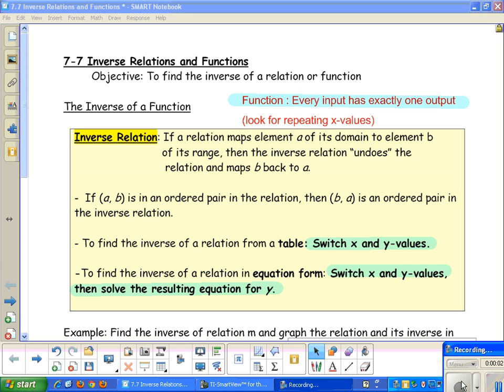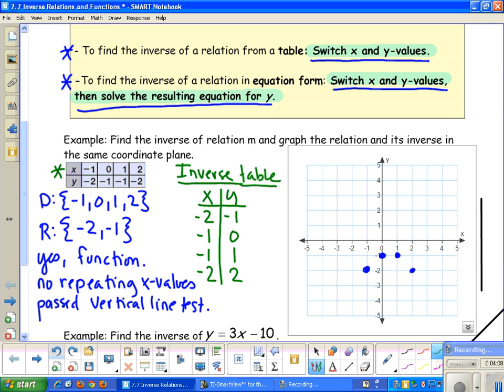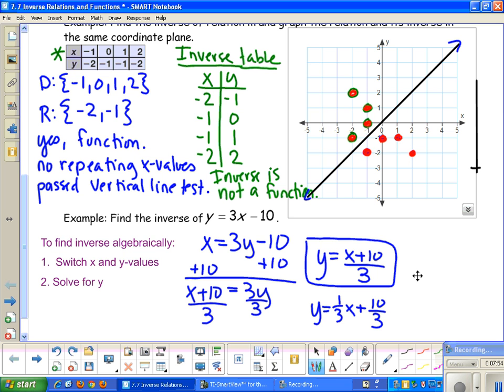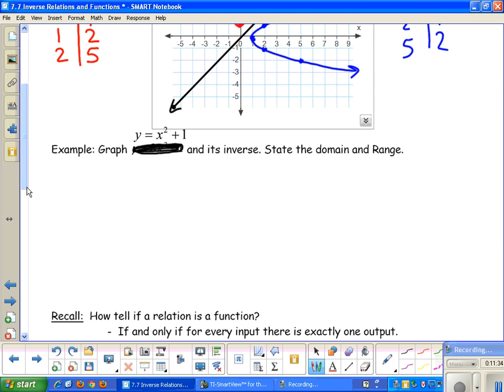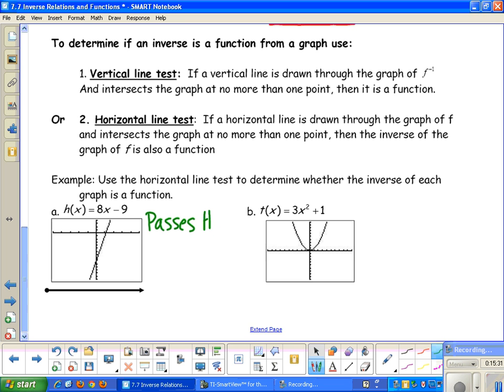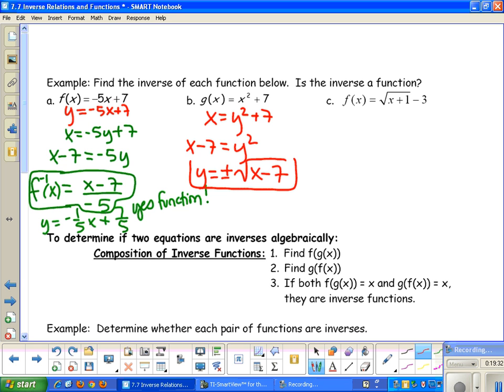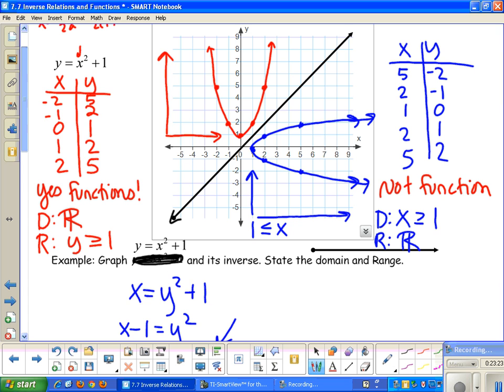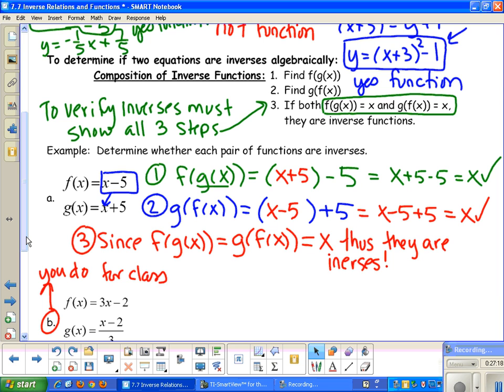Section 7.7 Inverse Relations and Functions